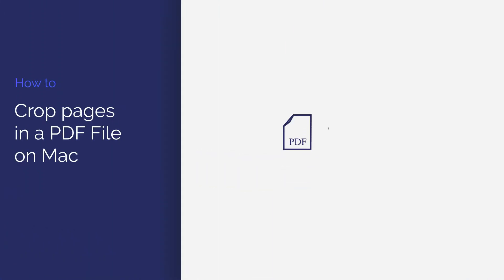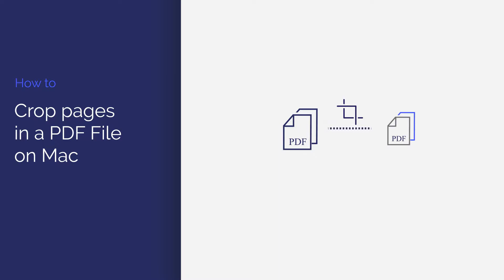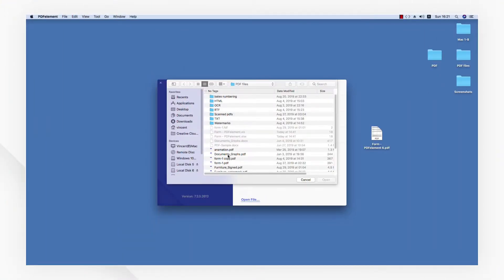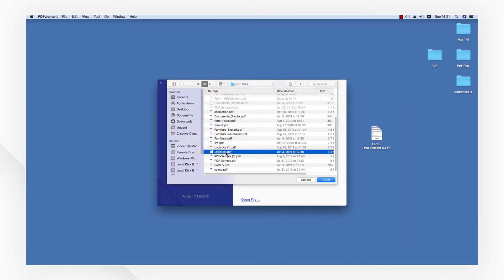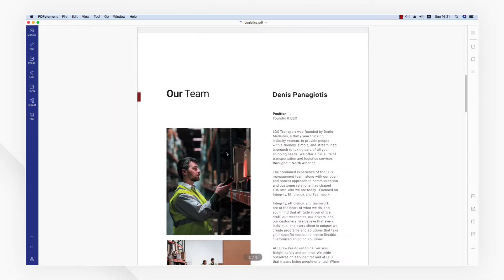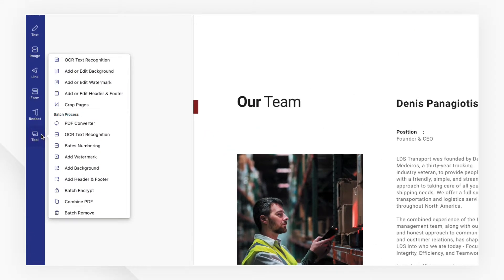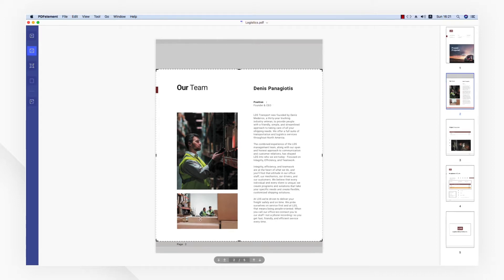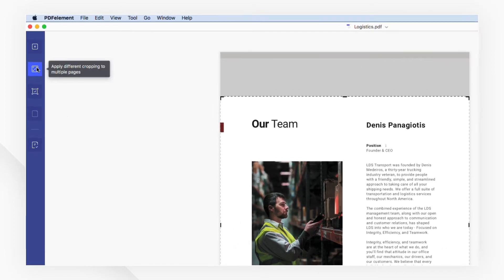How to Crop pages in a PDF File on Mac | PDFelement 7